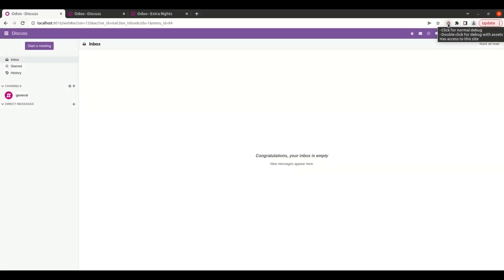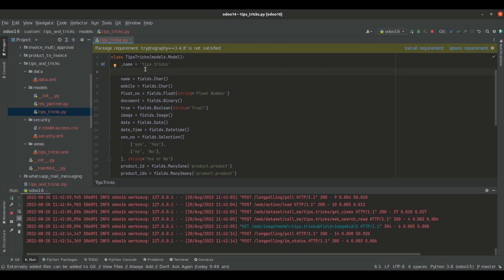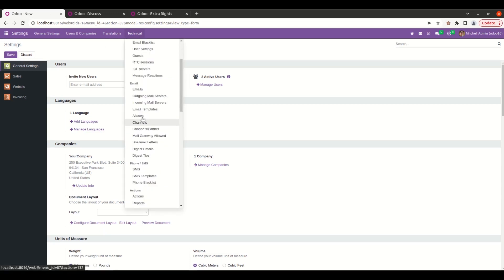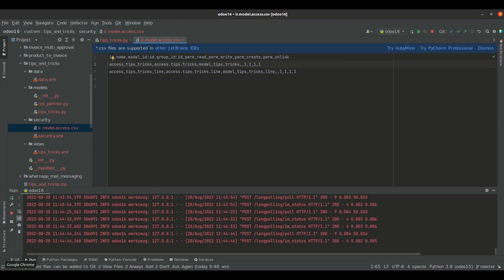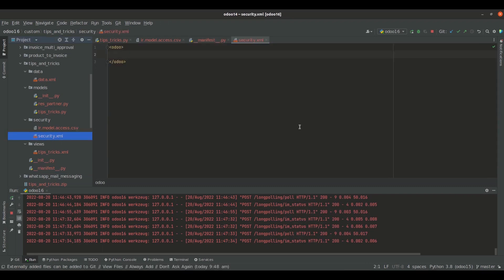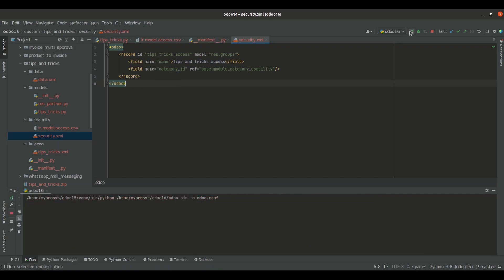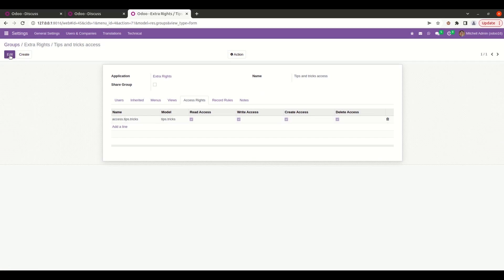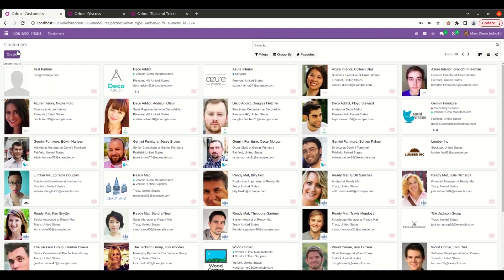Security in Odoo 16: Groups and Access Rights in Odoo | Odoo 16 Development Tutorials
In this video let's check how to manage security groups and access rights in Odoo 16 ERP.

Security access in Odoo is configured through security groups in Odoo. Permissions are given to groups and users are assigned to particular groups.

Video Chapters
00:00 Introduction
00:39 Creating access rights records in odoo
04:00 Creating a group
08:28 Restricting model permission to a particular group